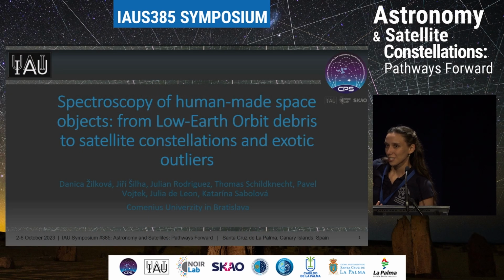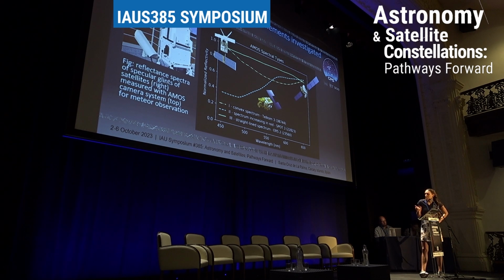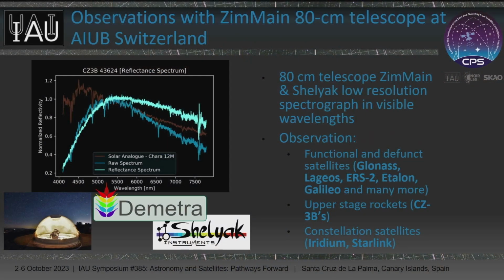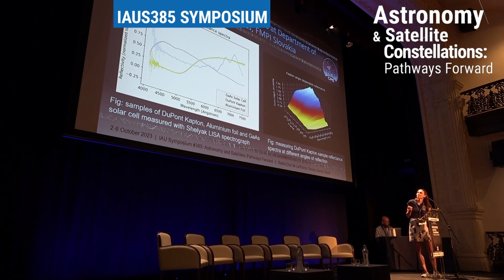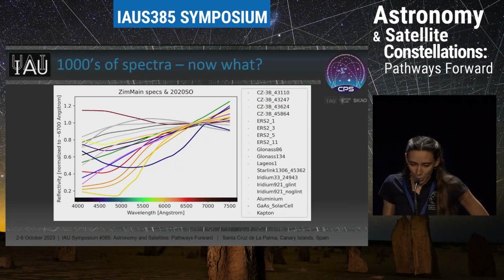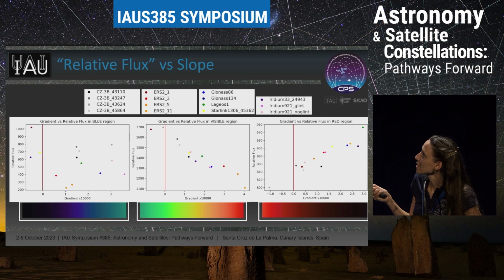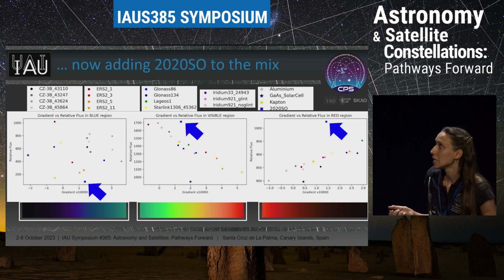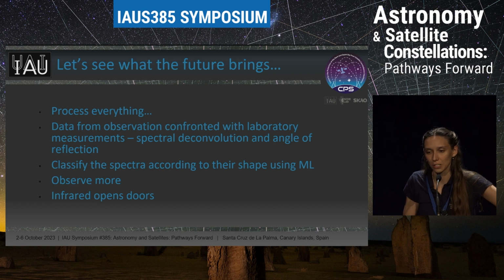Danica Zilkova on IAUS 385